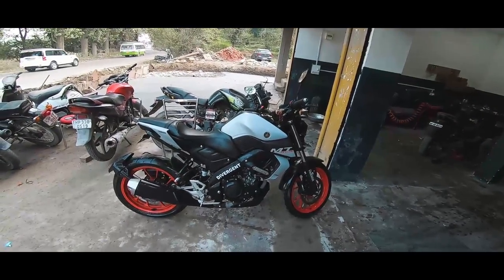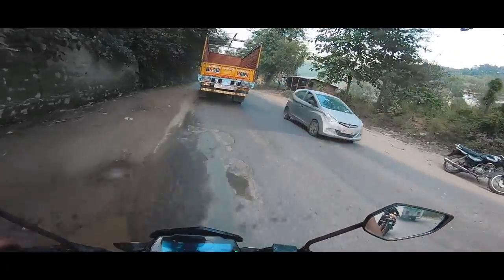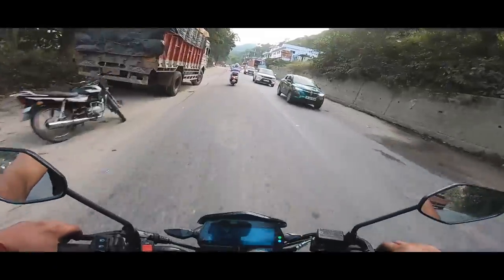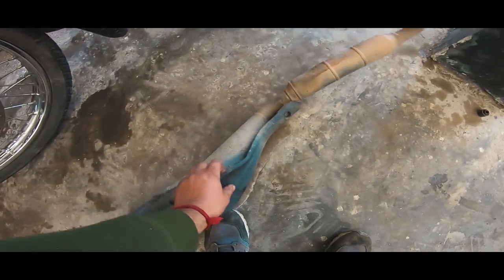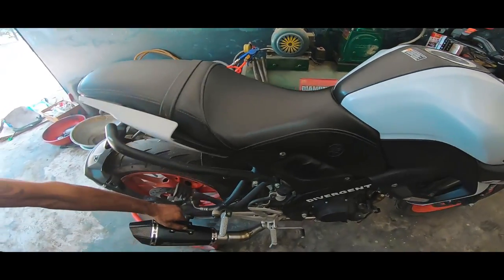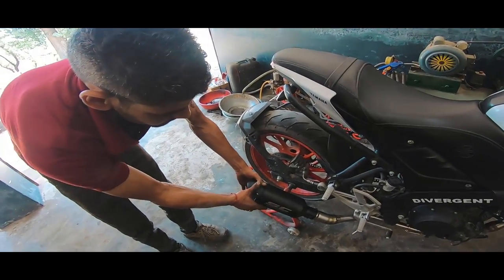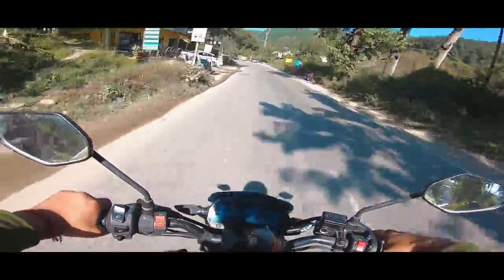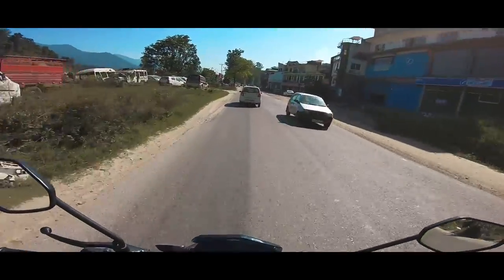Yamaha MT15 Best Exhaust-Full Sytem+SC Project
1. Yamaha Mt15/r15v3/v4 Full Bend Pipe System bs4

2. Yamaha Mt15/r15v3v4 Full Bend Pipe System bs6
3. Akra Exhaust

4. SC-Project Type 1

5. SC-Project Type 2

Gears I Used in this video  (Updated):-
Canon Lens
Canon DSLR
Nikon Camera
Selfie Stick Sturdy One
Head & chest Mount
Collar Mic
Vlogging Mic (On Offer)
Gopro Hero 5
Action Cam (On Offer)
High speed Memory Card
7. Gaming Mouse
8. My laptop